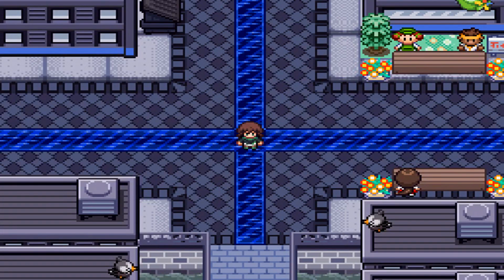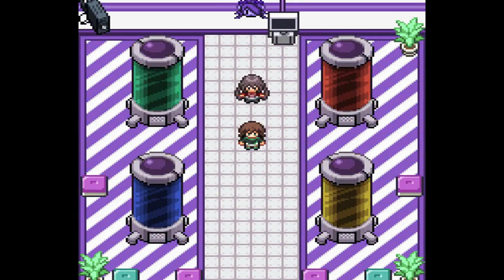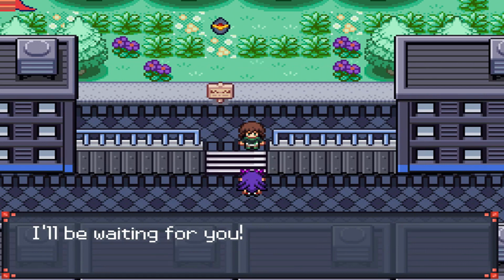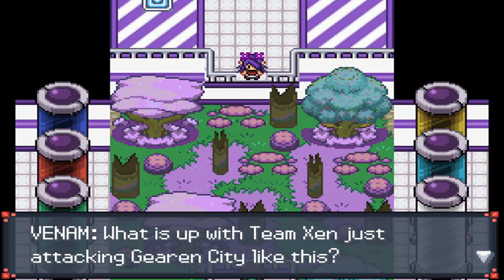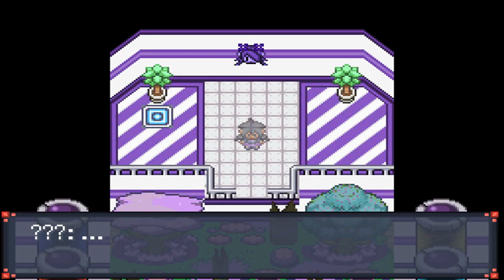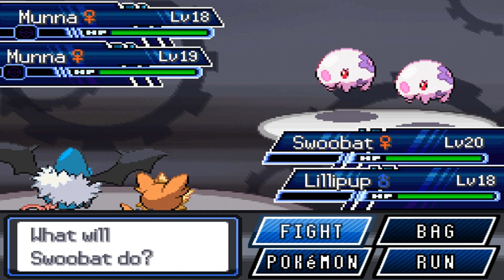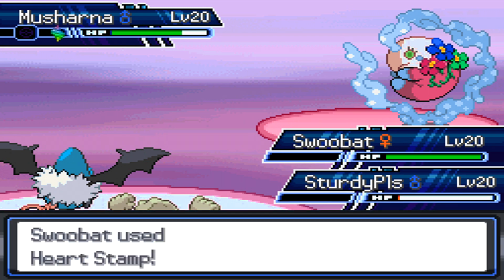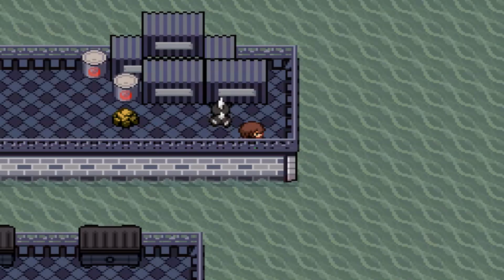► Pokémon Rejuvenation Full Walkthrough Part 6 —A badge, and then another badge?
Unfortunately, we still have things to take care of before Route 2, but we'll still save Melia next part. Or maybe we won't.

/First Gym Room Requires Magenta which is Red + Blue
/The second requires orange first which is yellow+red, then green which can be done with either blue or teal + yellow.
/The third room's secret requires brown which is all colors mixed together, white which is red+green+blue, and finally a strange orange mix which is yellow+red+green.
/The third room's normal code is orange(yellow+red), white(red+green+blue) and teal(green+blue).

*Important Moments*
Starting the Gym Puzzles 3:33
Secret Gym Room 4:44
Venam Battle 11:54
Dr Jenkel Battle 19:07
Blitzle Event 26:59
Virtual Badge Event 28:09

Pokemon Rejuvenation Subforms(Hosted on the same site Reborn is)  -